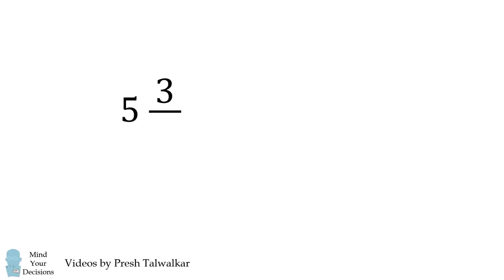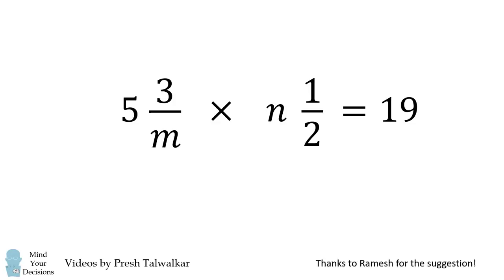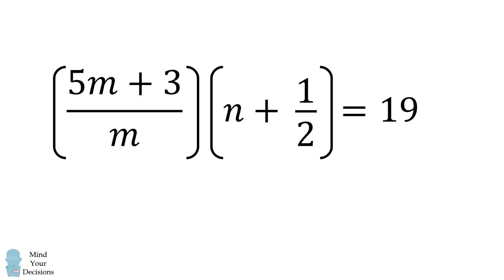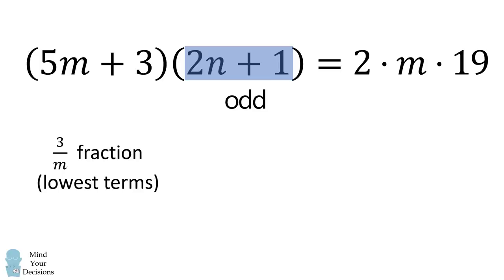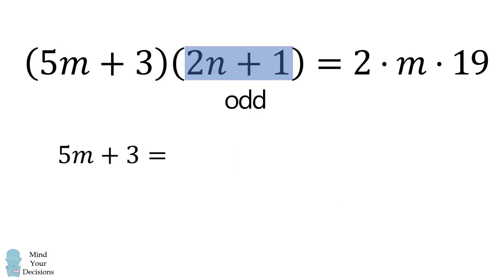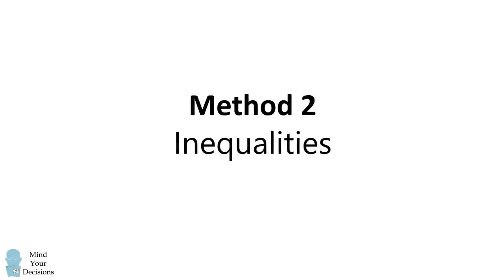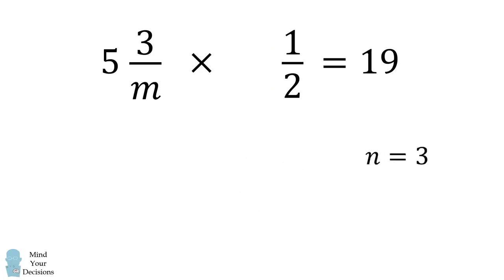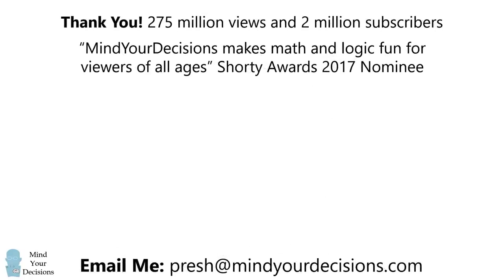A very challenging question about fractions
Can you solve this challenging problem? Thanks to Ramesh for the suggestion!

0:00 Problem
1:18 Method 1
4:11 Method 2

(Sorry about the repost! In the previous video I had m = -1 by mistake around 3:05. I thank Andy Chen for alerting me of the typo! This is the original video

2017 Shorty Awards Nominee. Mind Your Decisions was nominated in the STEM category (Science, Technology, Engineering, and Math) along with eventual winner Bill Nye; finalists Adam Savage, Dr. Sandra Lee, Simone Giertz, Tim Peake, Unbox Therapy; and other nominees Elon Musk, Gizmoslip, Hope Jahren, Life Noggin, and Nerdwriter.